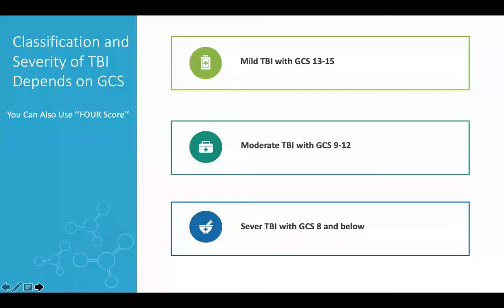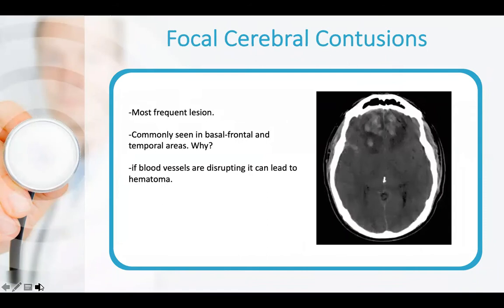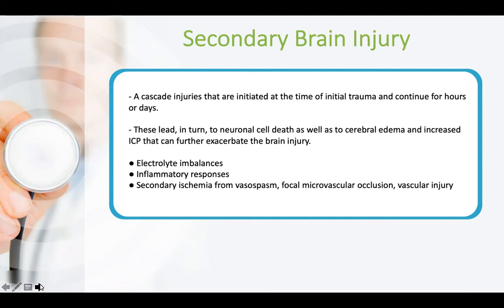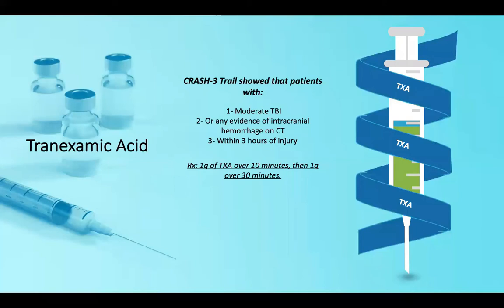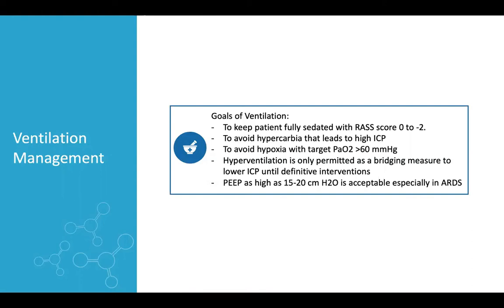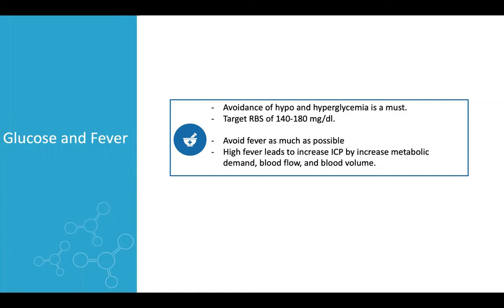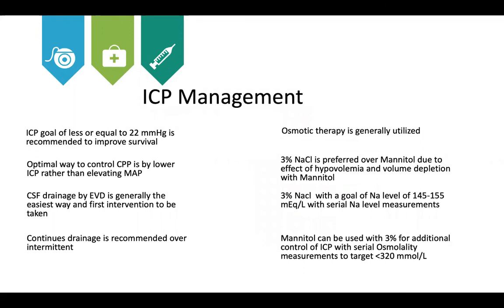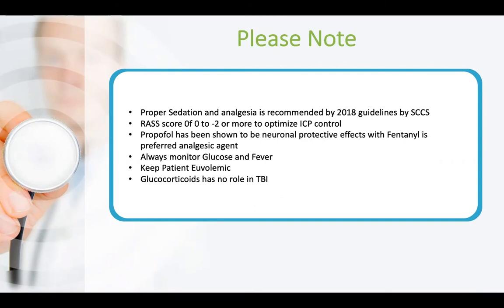Traumatic Brain Injury - Dr. Thabit Alotaibi